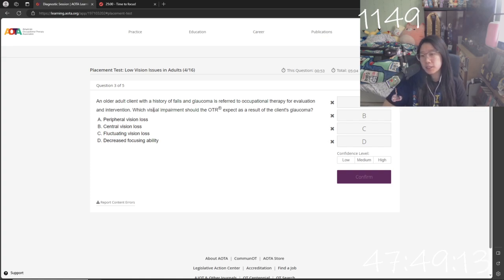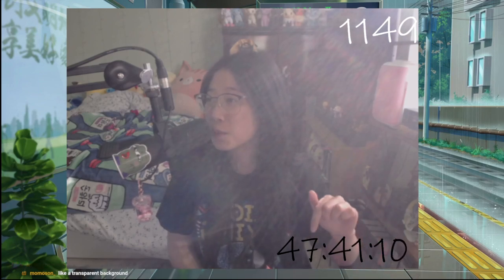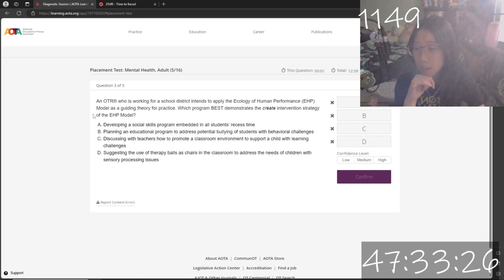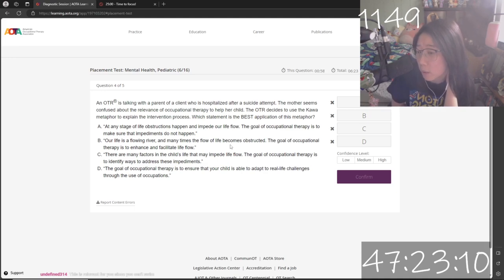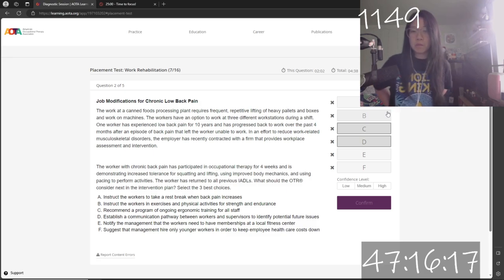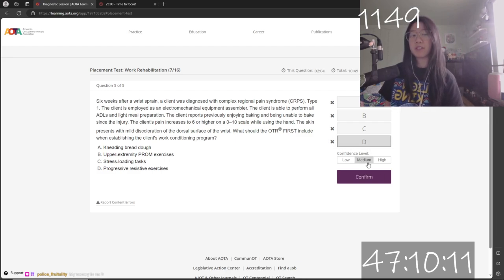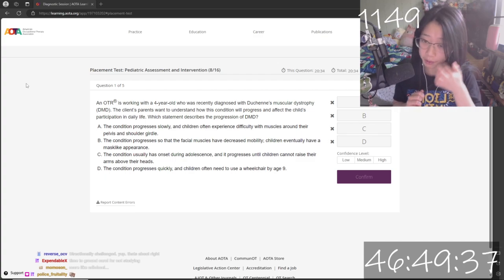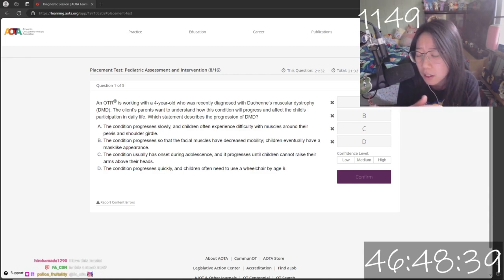Game Crossovers We Wish Existed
Witness the charitable side of gaming, as we highlight philanthropic initiatives, fundraisers, and the positive contributions of gaming communities to various causes.